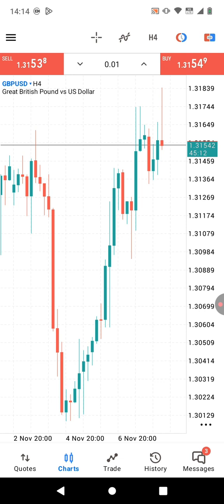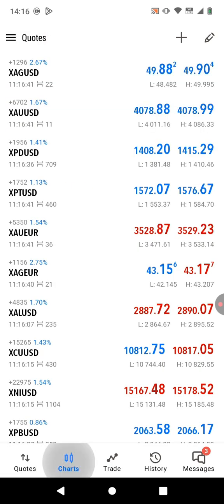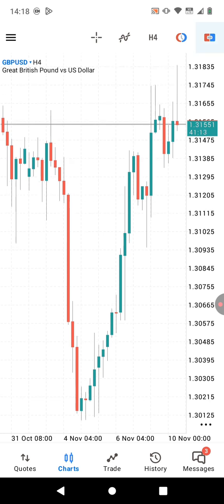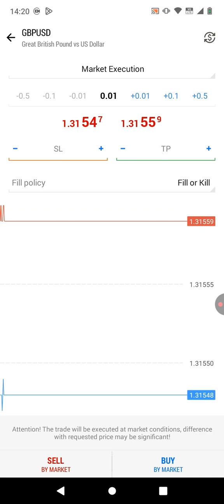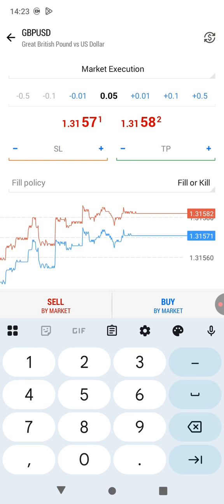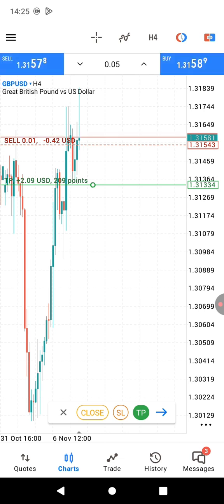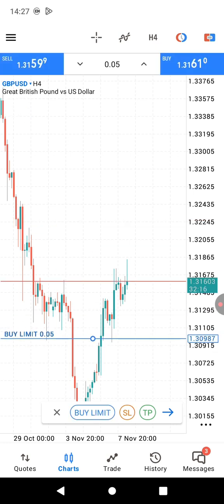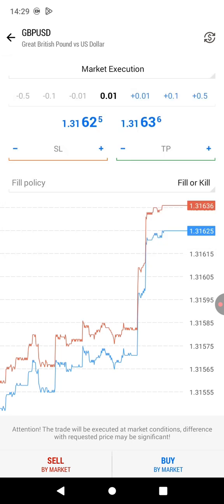How to trade in Metatrader 5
Learn how to place a trade in MetaTrader 5 (MT5) step-by-step — whether you’re using a real account or demo account. In this video, I’ll show you exactly how to open and close trades, set stop loss (SL) and take profit (TP), and choose the right lot size for your trading strategy. Perfect for beginners learning Forex trading or anyone switching from MetaTrader 4 to MetaTrader 5.

You’ll discover:
✅ How to open a buy or sell position in MT5
✅ How to adjust stop loss and take profit levels
✅ How to manage trades effectively
✅ The difference between instant and pending orders

By the end of this video, you’ll know how to confidently place your first trade in MetaTrader 5 like a pro.

(How to use MT5 on PC)
(How to link tradingview with mt5)
(How to link exness to mt5)
(How to link Fxpro with mt5)
(How to link Octafx with mt5)
(How to link HFM account to mt5)